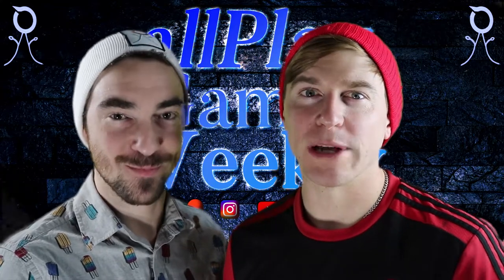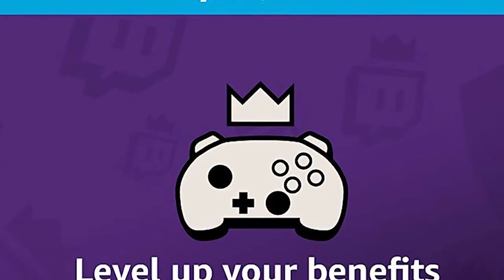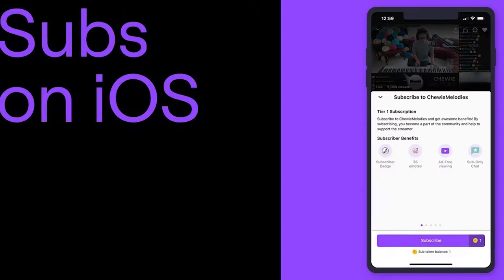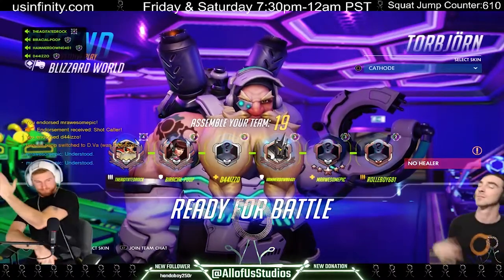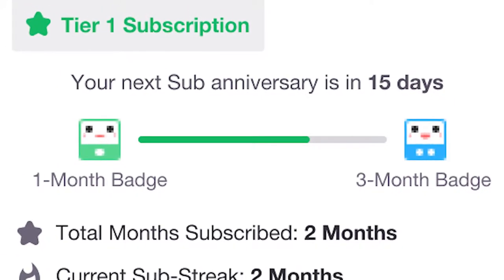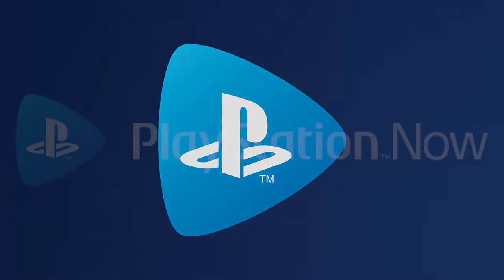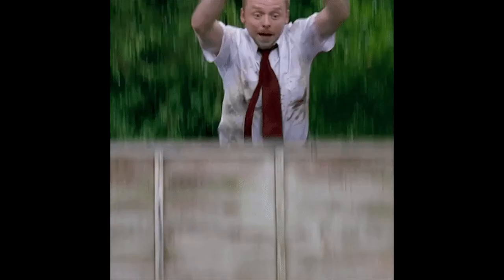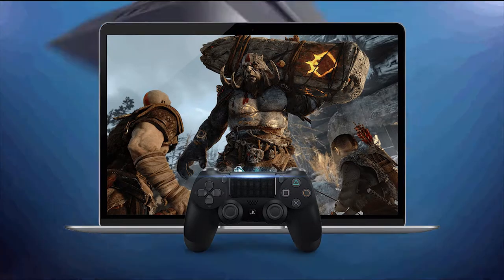Twitch Sub Tokens & PlayStation Now | allPlay Games Weekly (daily) from All of Us Studios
New DAILY format for the original allPlay Games Weekly.

- All of Us Studios is a digital media production company located in Portland, OR. -